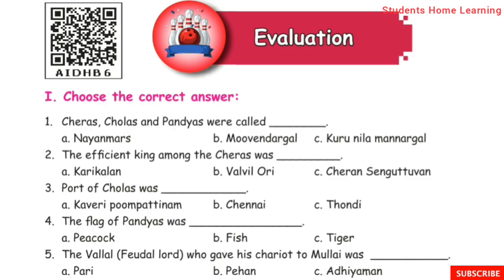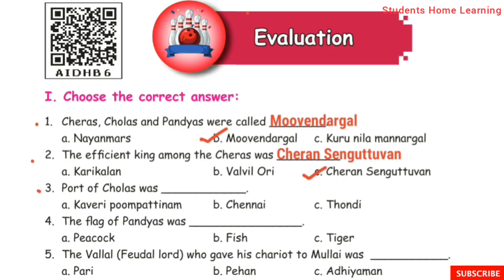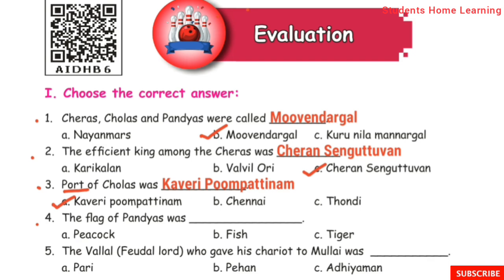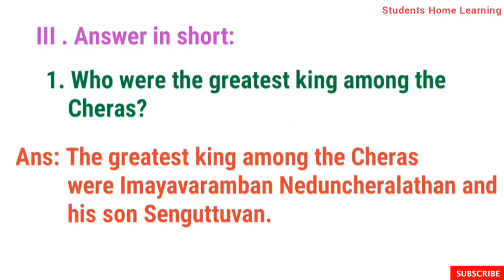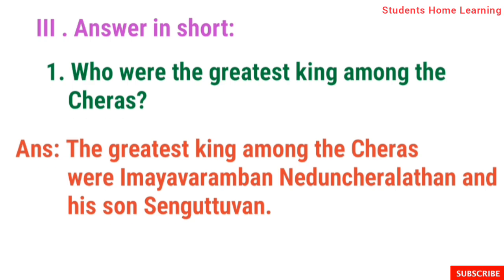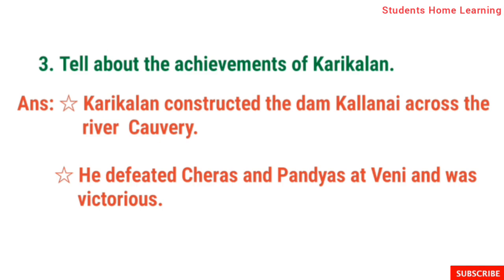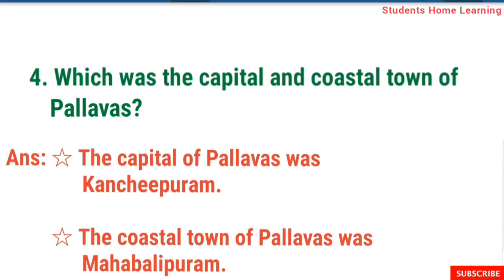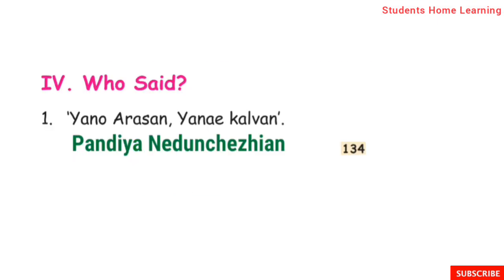Kingdoms of Rivers- Exercises & Questions Answers- 4th Std- Social- Unit 1- Term 1- Page 134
Kingdoms of Rivers- Exercises & Questions Answers- 4th Std- Social- Unit 1- Term 1- Page 134- Samacheer kalvi Syllabus- explained in tamil.

Topics:
I.    Choose the correct answer:
II.   Match the following:
III.  Answer in short:
IV.  Who said?